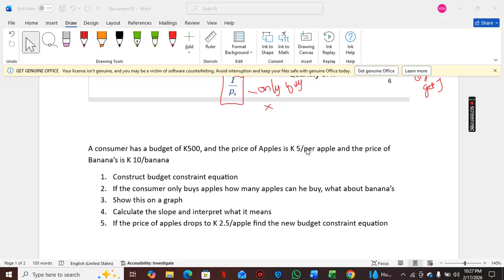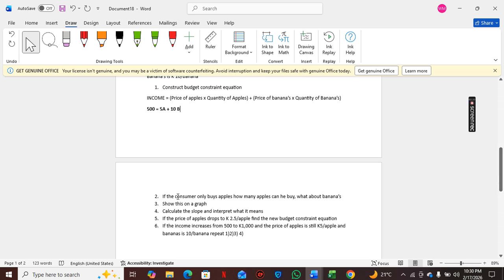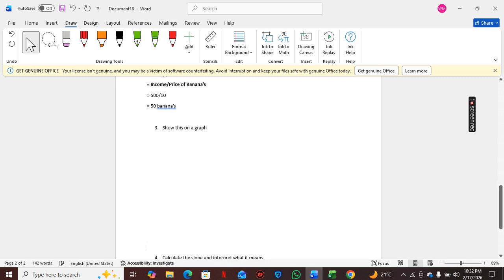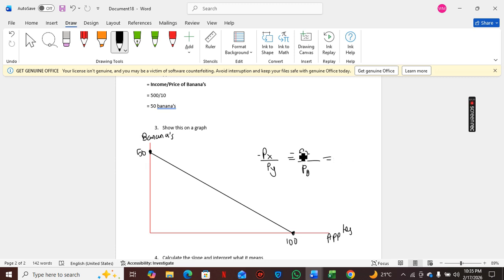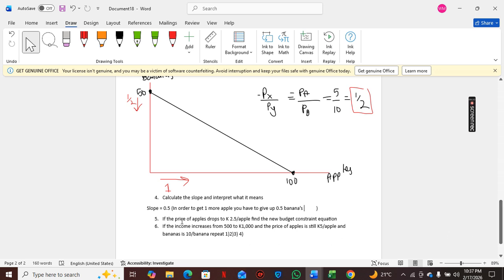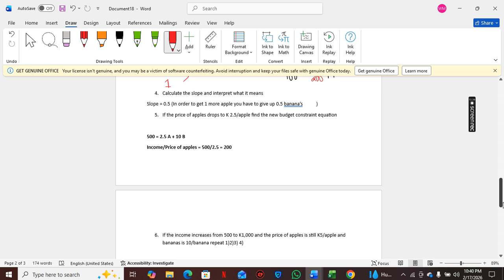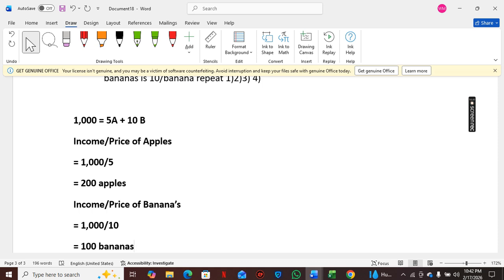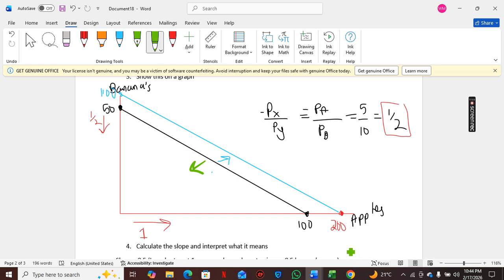EXAMPLE 2 BUDGET CONSTRAINT